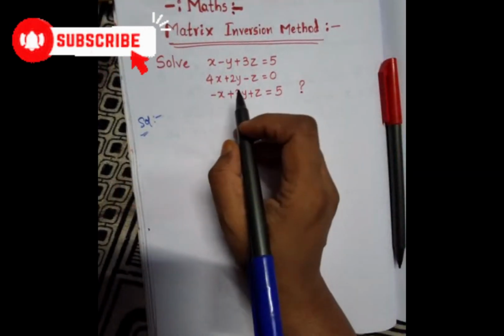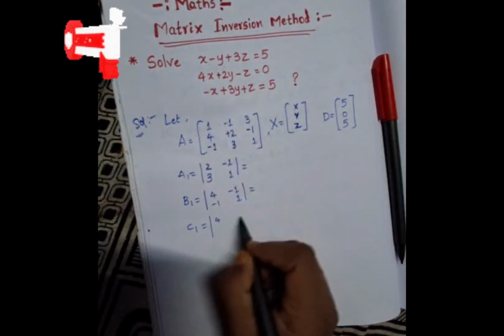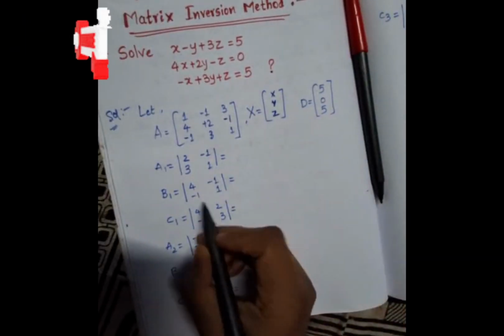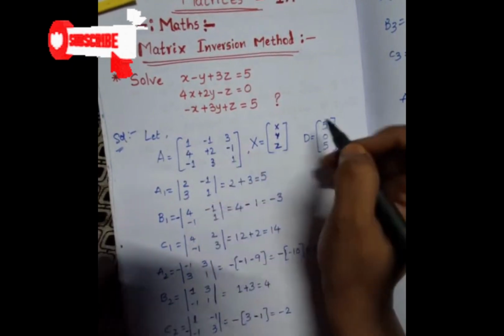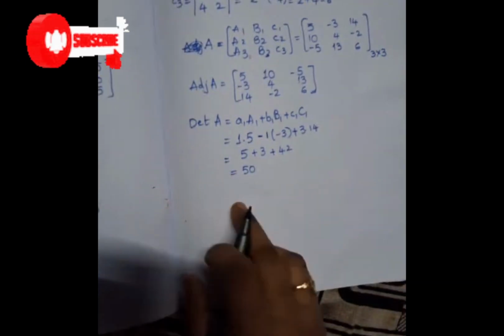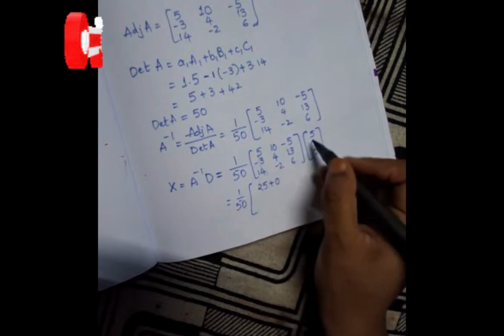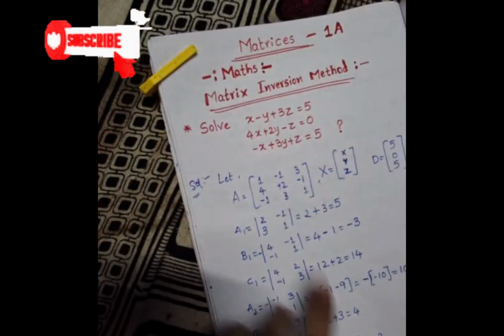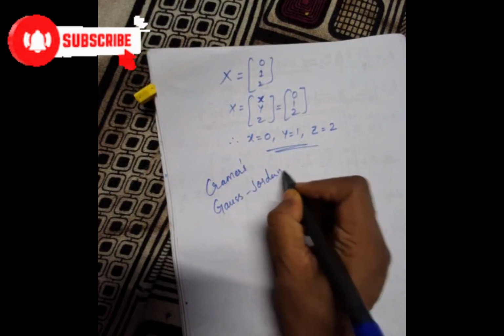Matrix Inversion Method | Inter 1st Year 1A Board Exam 2025 Made Easy 💯To Solve In Exams 🔥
Matrix Inversion Method for Inter First Year-1A 🔥💥Important Problems with solutions For Board Exams💥